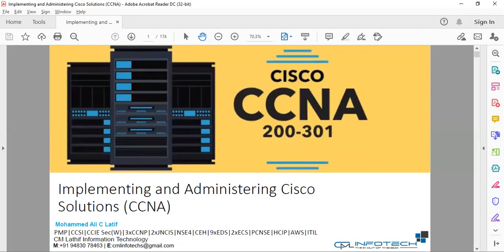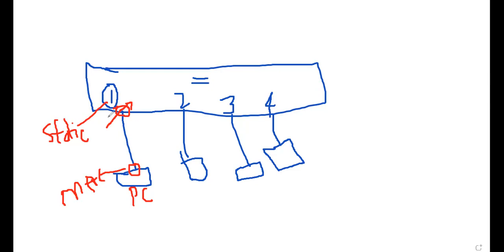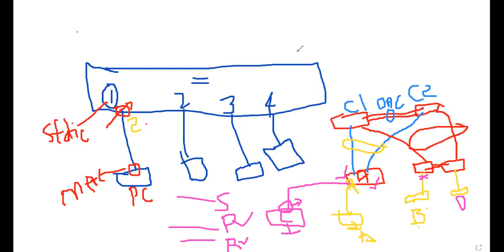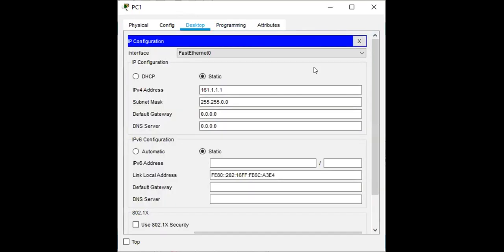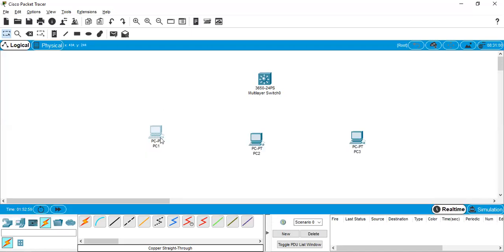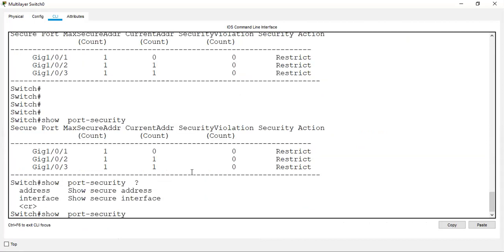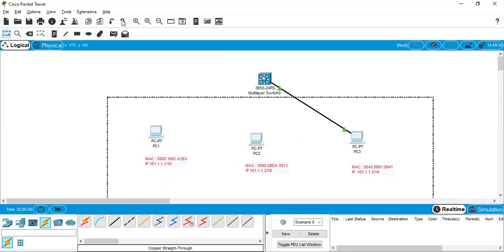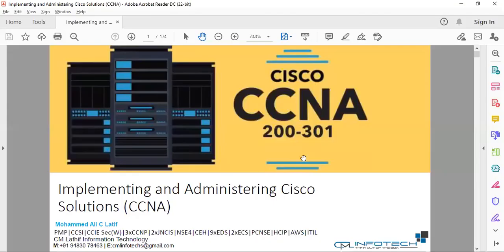CML INFOTECH | CCNA 01 | Port Security | Part-01